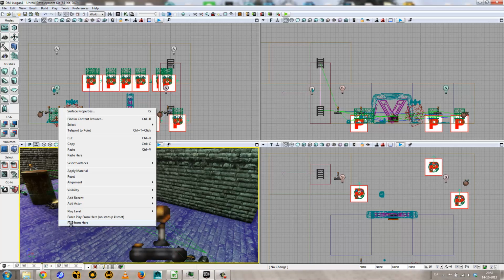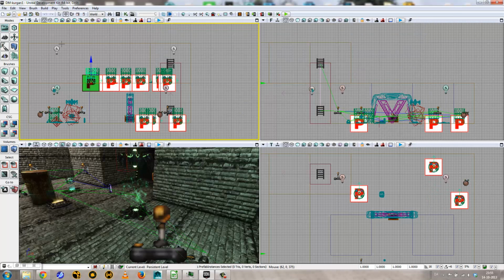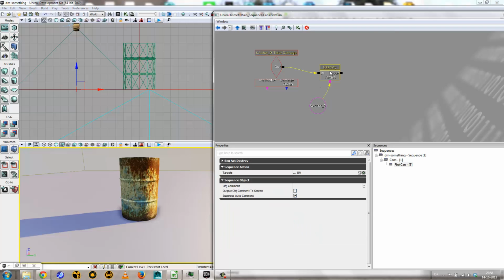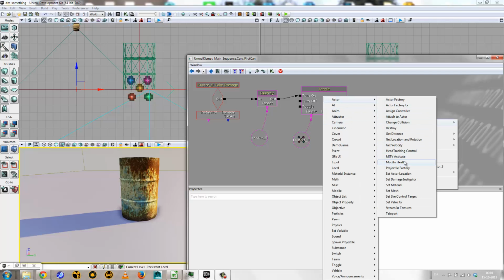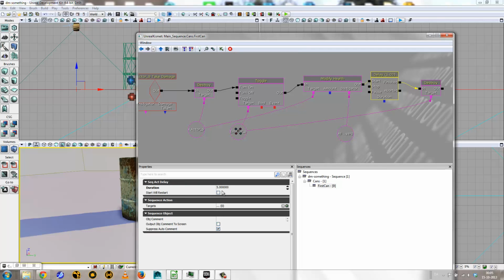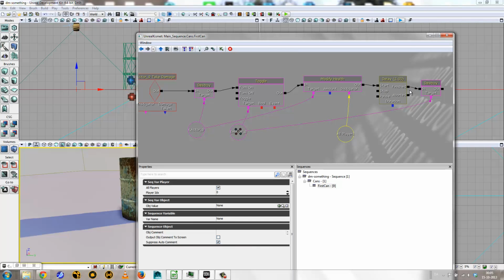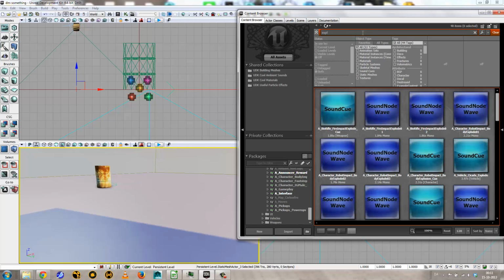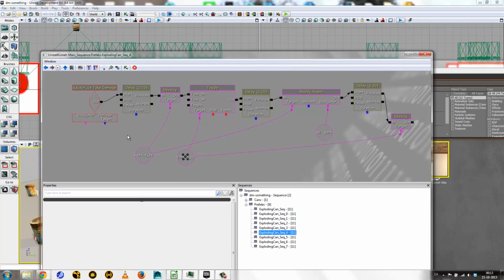UDK how to create an Exploding Can/barrel and make it replicateable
How to create a simple setup for a Can/barrel or any object that will explode upon recieving enough damage, and will in turn deal damage to its surroundings.
All in UDK, unreal engine 3, with kismet, and make it simple to distribute using prefabs.